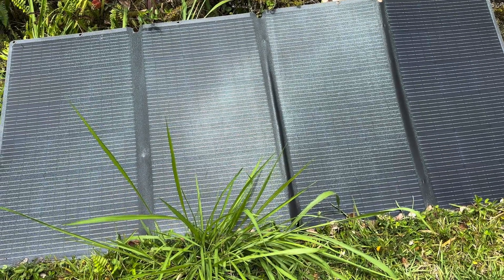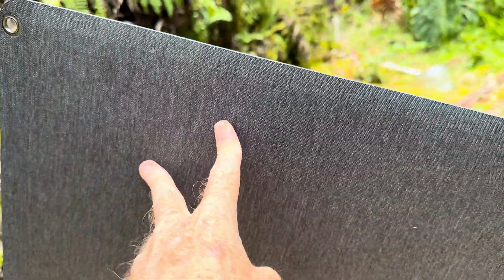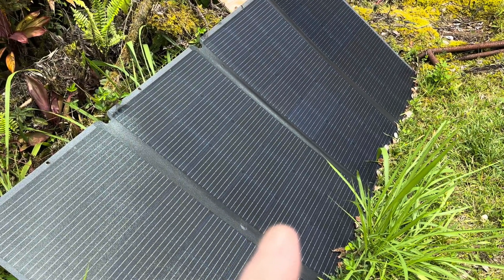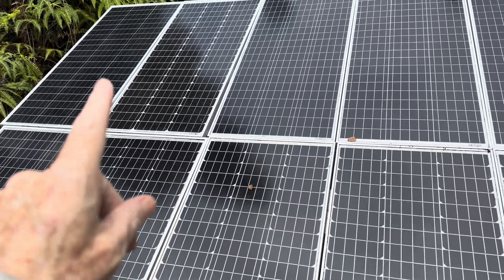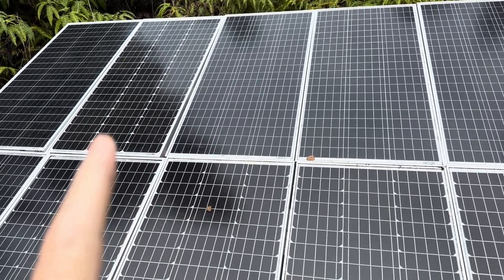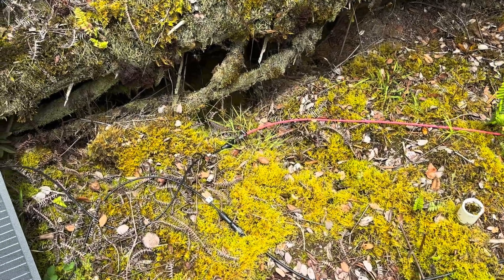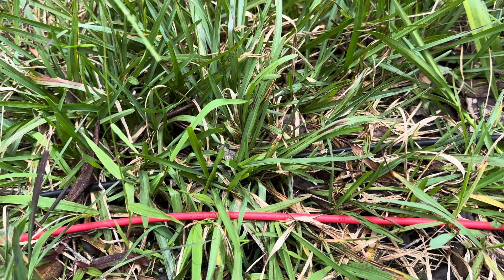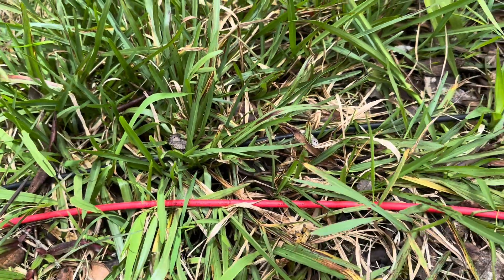Happily catching up with projects! The jungle needs to be tamed!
Back in action!🏄🏼🤙 Chores to be done!

Blue wall:
Smart Shunt
Smart Dongle
Other solar stuff I use everyday:
12V system:
50 amp breakers
Bus bars
Battery cables
50 amp breaker
10 ga. wire
48V system:
Bus bars
REDODO system:
Bus bars
Solar panels
Solar panels